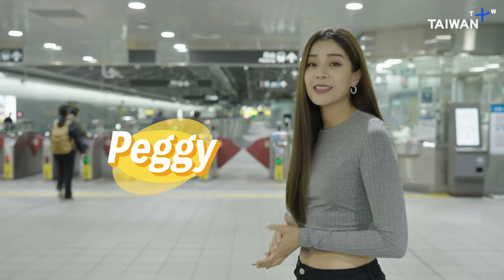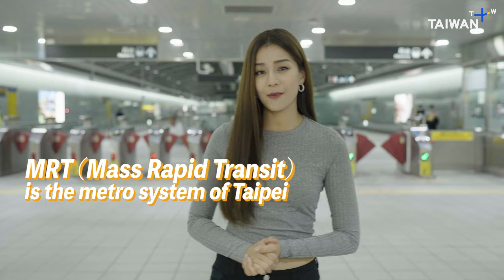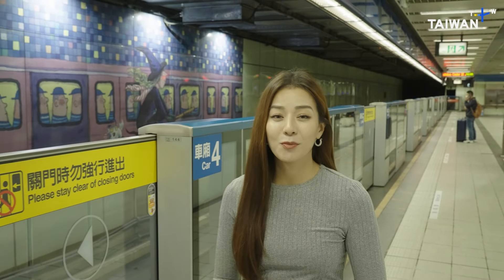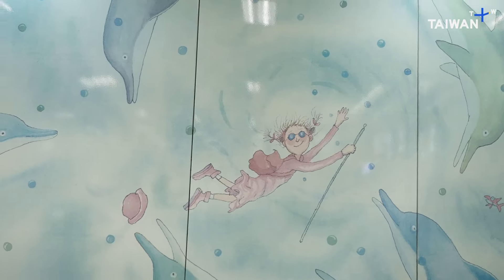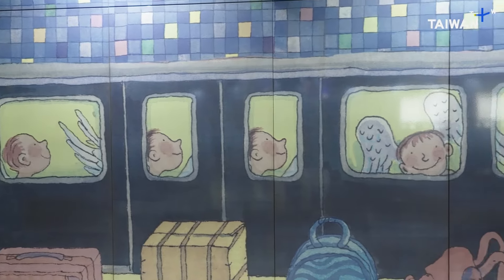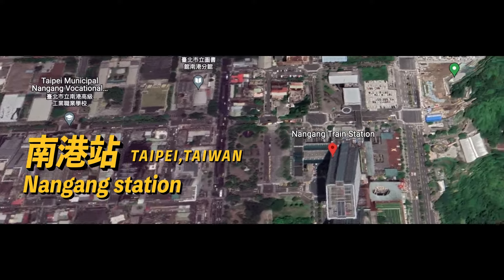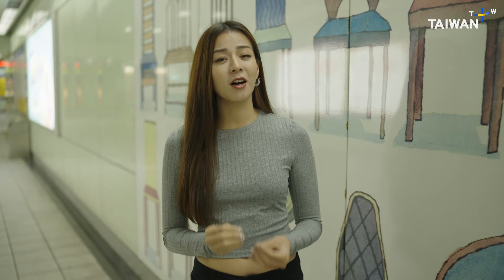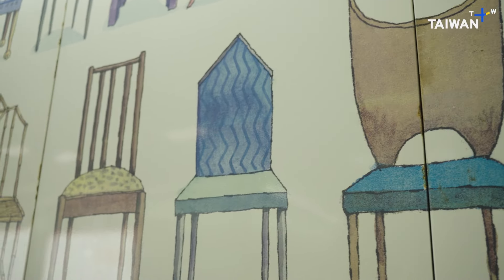🚆 Top 5 Metro Stations in Taipei: Nangang (南港) Station｜Taiwan Top 5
Featuring the artwork of Jimmy, a famous international illustrator in Taiwan, Nangang Station creates a rich experience for every busy commuter who stops by.

And “stop” is the keyword. Take some time to enjoy it.

Going to this station is like Alice falling into wonderland.